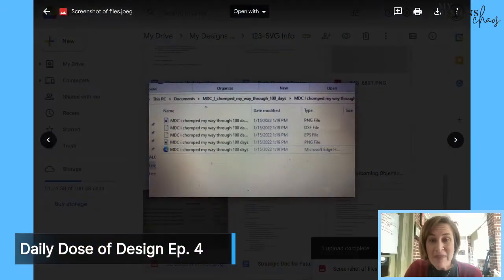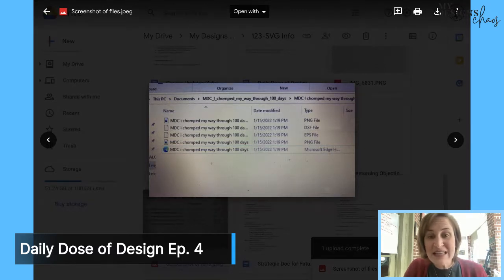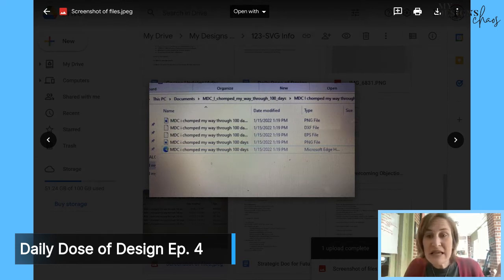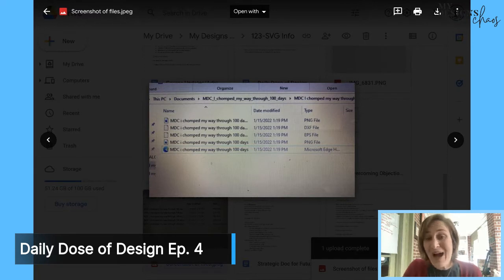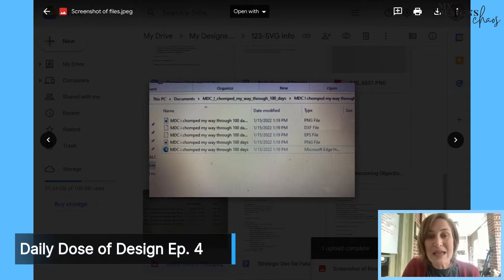Where is the SVG? Daily Dose of Design- Episode 4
Welcome to my 30 day FREE SVG series called Daily Dose of Design!

In today's episode I answer the question
'Where is the SVG file?;

Learn how to identify where the SVG file is in your download and as a designer how you can make it easier on your customers to find it!

Have a question about design or creating SVG files?